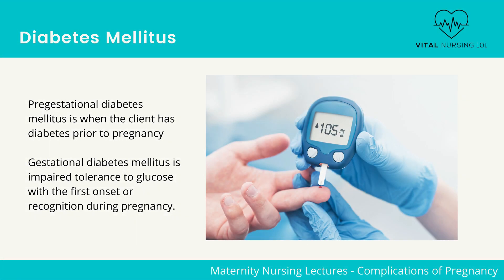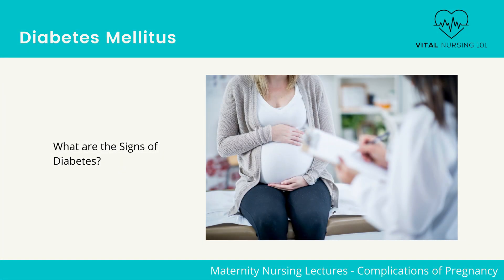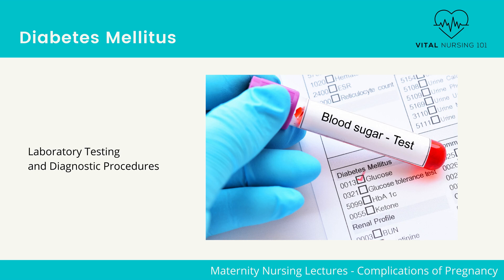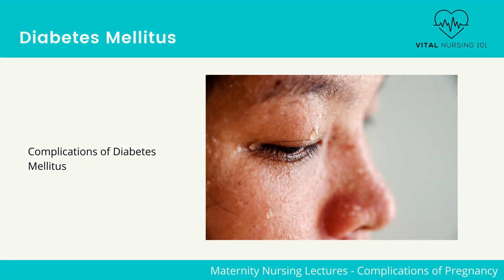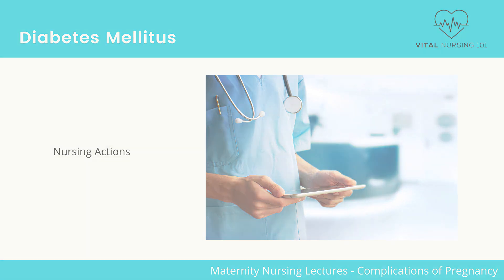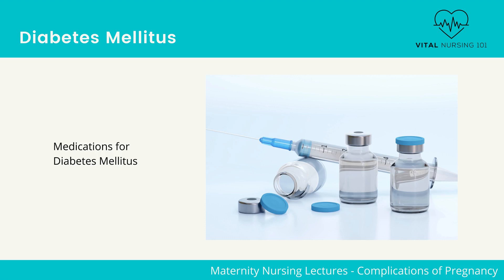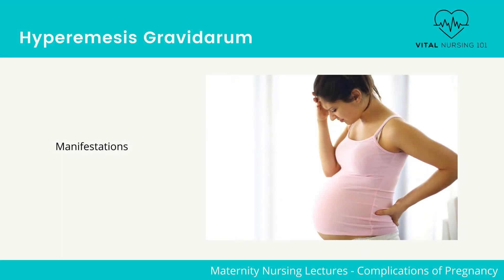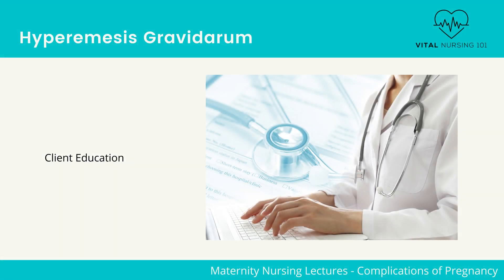Diabetes Mellitus, Hyperemesis Gravidarum | Maternity Nursing Lecture | Nclex® Rn Review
In this Maternity Nursing Lecture video, we cover Diabetes Mellitus, Hyperemesis Gravidarum . This will help you succeed with NCLEX RN and Nursing Exams.